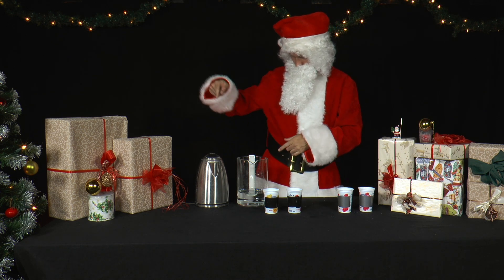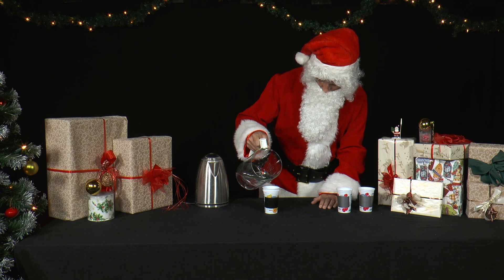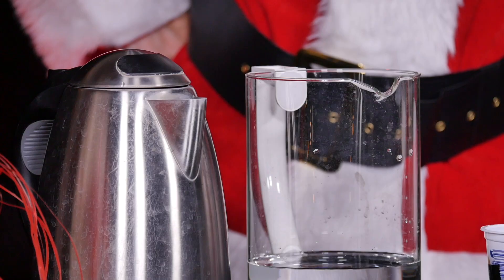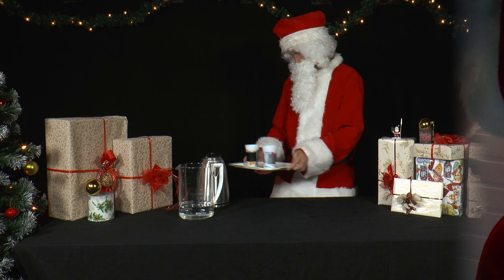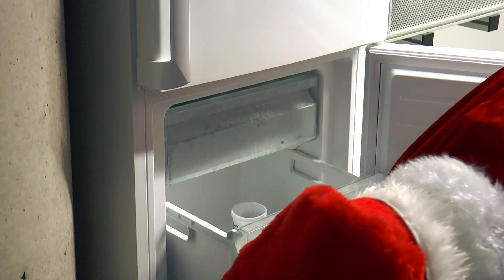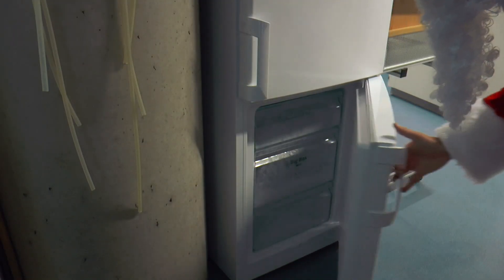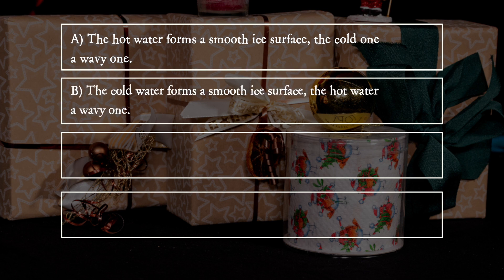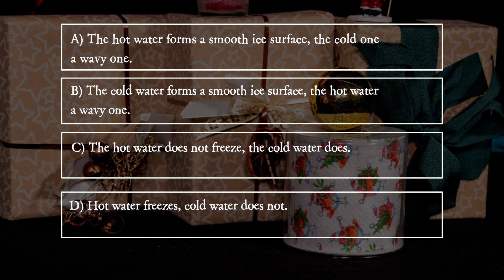PiA - Physics in Advent 2023 - question 09